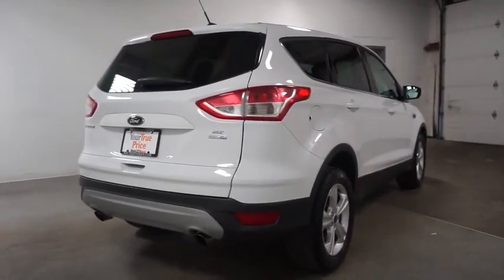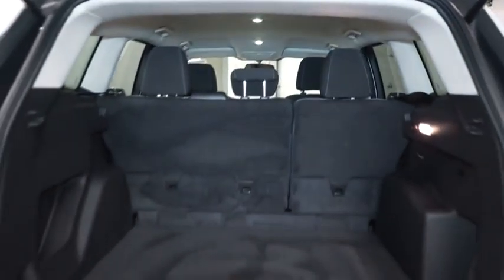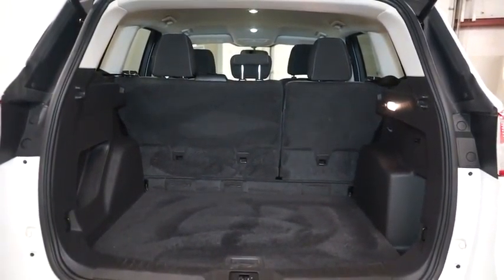2014 Ford Escape Hillside, Newark, Union, Elizabeth, Springfield, NJ N22339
Route 22 Nissan has a wide selection of exceptional pre-owned vehicles to choose from, including this 2014 Ford Escape. Off-road or on the street, this Ford Escape SE handles with confidence. Do you encounter heavy snow, rain or mud when driving? No problem. With this vehicle, you've got the power of 4WD to help you overcome the toughest terrain. The mileage on this Ford Escape SE is reflective of it's age and you can tell. The previous owner took great care of this vehicle so that you'll be able to enjoy the benefits of a well cared for vehicle offered to you by Route 22 Nissan. More information about the 2014 Ford Escape: Back for a second year after a radical redesign, the 2014 Ford Escape doesn't bear any likeness to the model it replaced-- it's a sleek, rakish, modern design, yet surprisingly roomy inside. Also surprising is how well the Escape responds and handles--as if it were a sport wagon. Escape's powertrains are standouts in this class, both offering more power than you get elsewhere plus excellent fuel economy. In terms of tech features, between MyFord Touch, an active park assist system and active-safety features like BLIS, the Escape stands far apart from more plainly presented crossover wagons. This model sets itself apart with Stronger performance and better handling than other small affordable crossovers, excellent fuel economy, impressive maneuverability, spacious interior, excellent MyFord Touch connectivity, and rakish exterior and fashionable cabin Advertised prices reflects Dealer Discounts. $1,000 Route 22 Nissan Loyalty Incentive (the primary buyer must have purchased or leased a vehicle from Route 22 Nissan in the last 1 Years, and must be using that vehicle as a trade-in.)